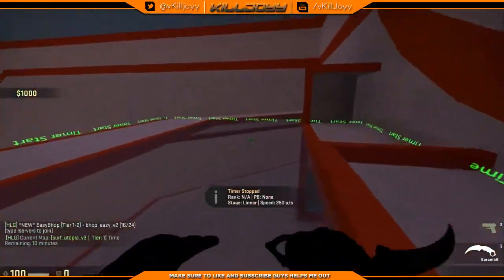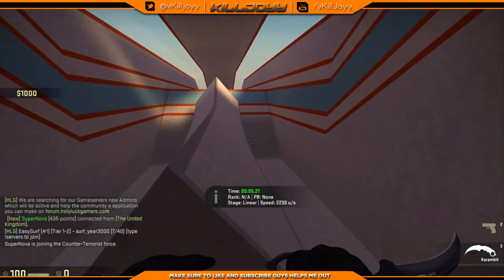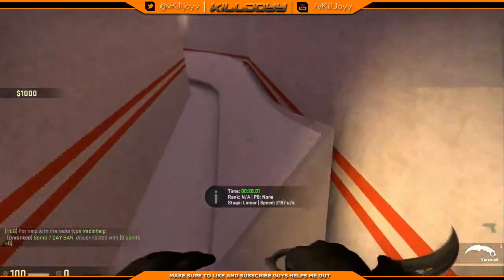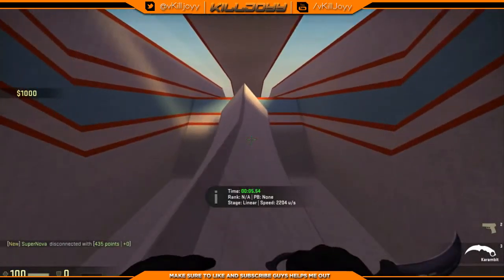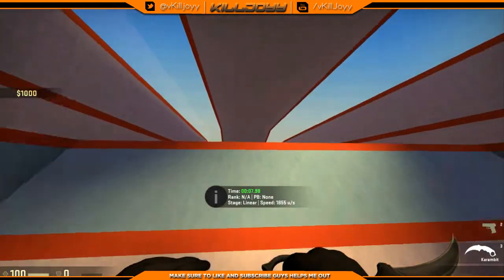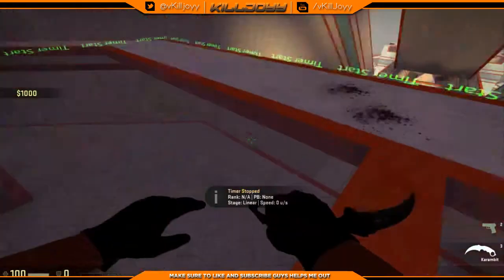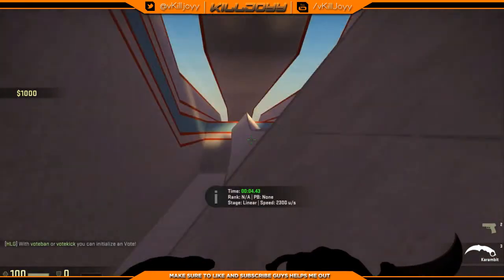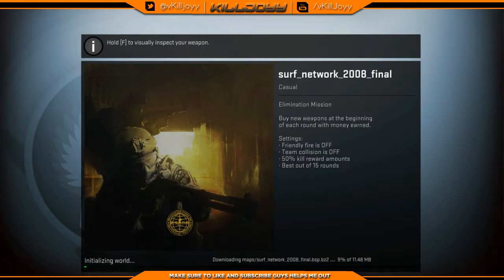CS:GO - Surfing!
So today we do some Counter Strike surfing since the AW servers were down and yeah, I'm not that good at it yet but I'm working on it! Hope you enjoy!